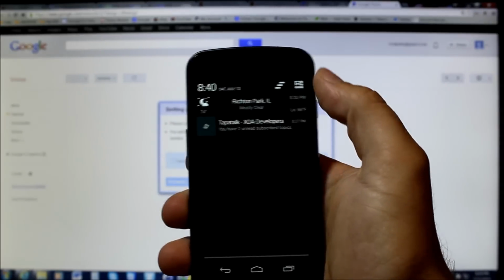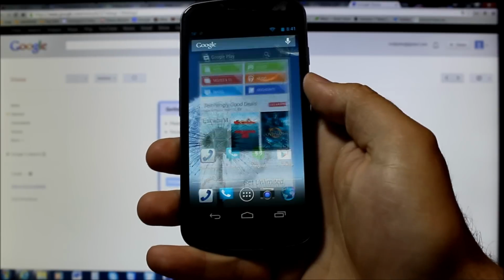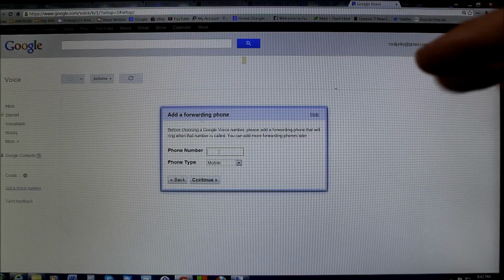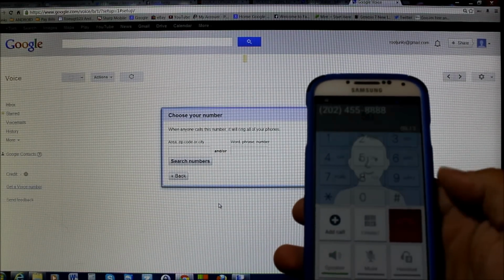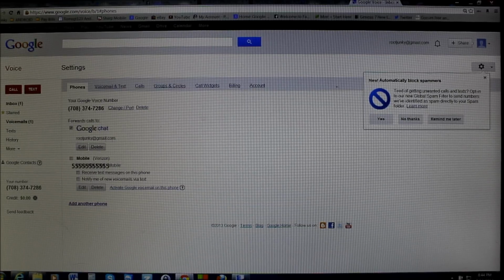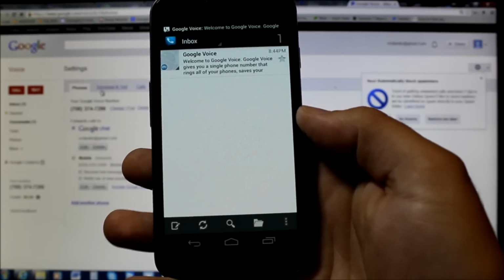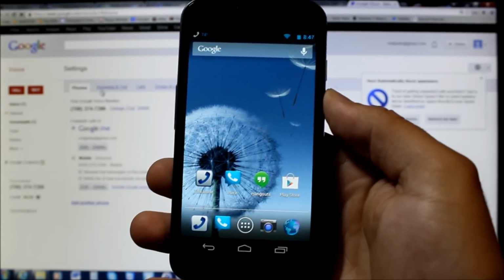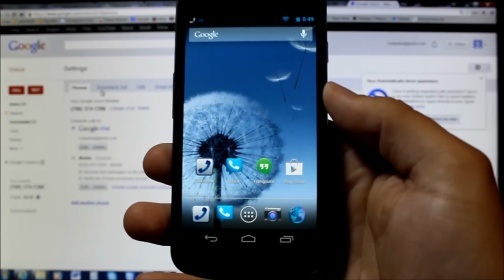How to setup a FREE WiFi VOIP home phone with a old android cell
How to setup a FREE WiFi VOIP home phone with a old android cell phone (Take 2)